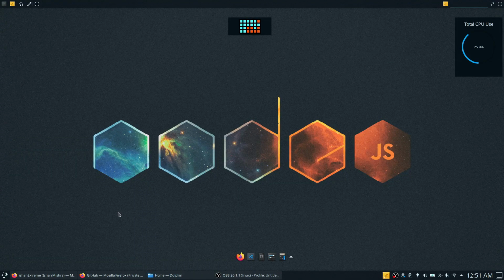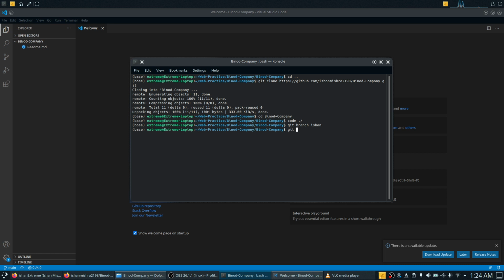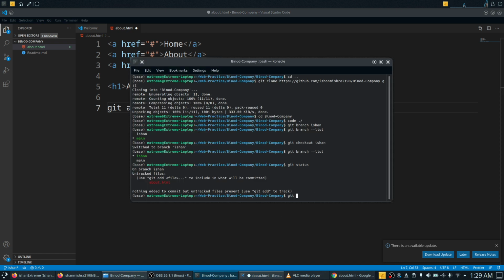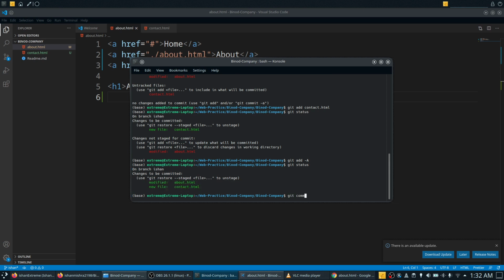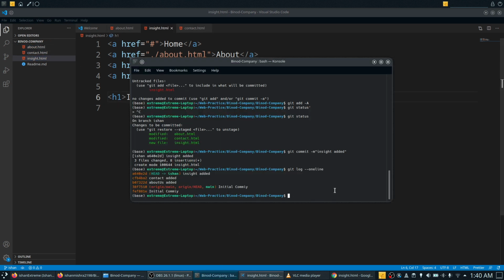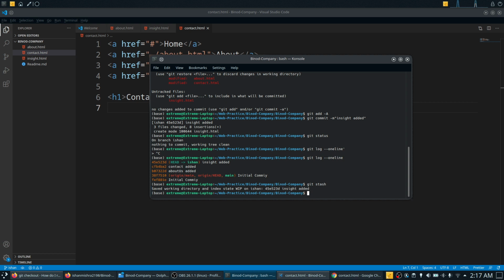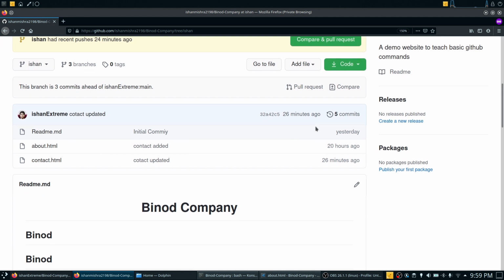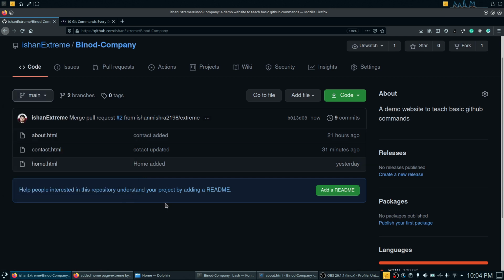Git Basic Commands-noobDEV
This video shows how to use basic git commands, which every developer should know.

2. git branch branch-name
git branch --list
git checkout name-of-your-branch
git checkout -b name-of-your-branch

3. git status
git add file/-A

4. git push remote branch-name / git push -u origin branch_name

5. git reset --had commit

noobDEV
where each one teaches and each one learn...
journey of becoming NEWBIE from a newbie...